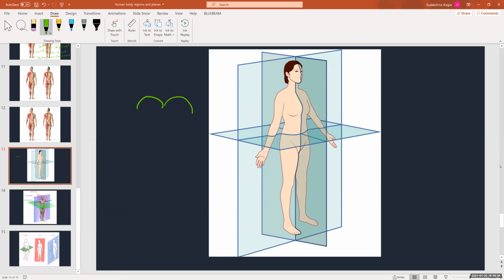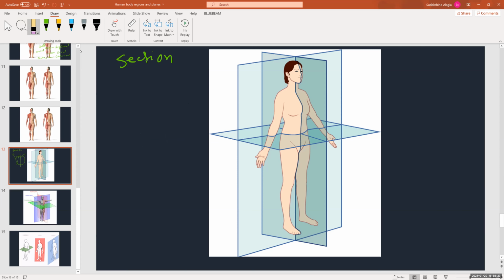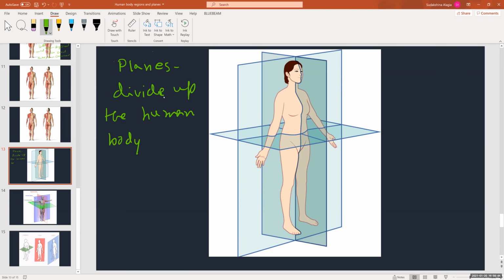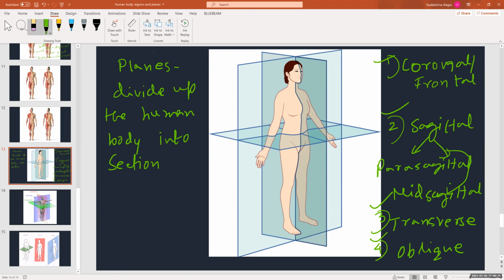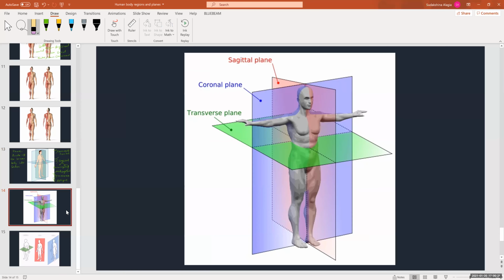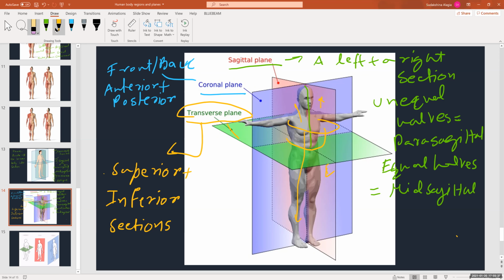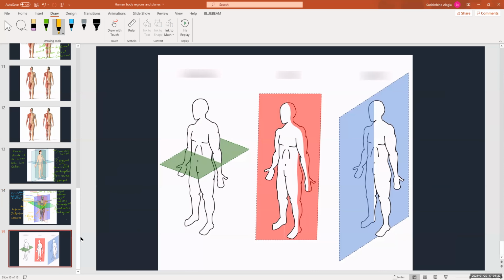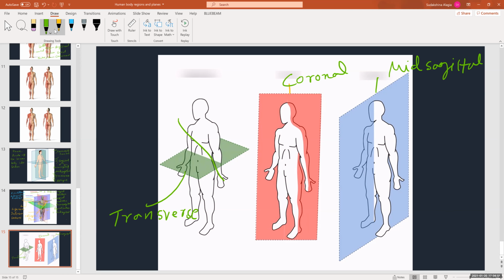Bio 144: Lab-1 Anatomical planes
Bio 144- Anatomical demo
Lab-1
Topic- Anatomical plane